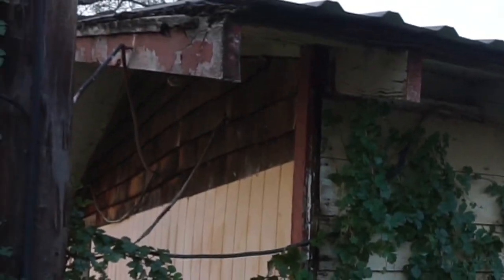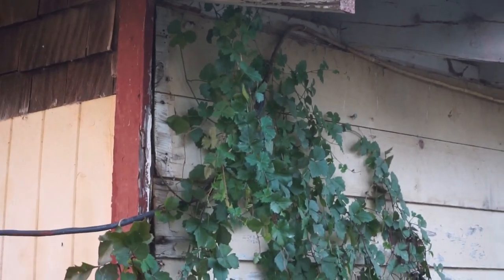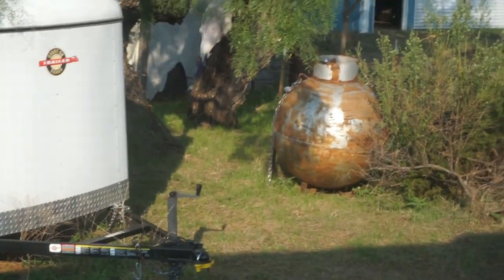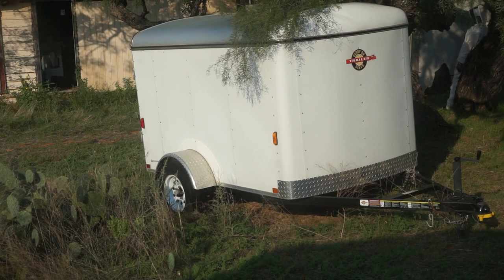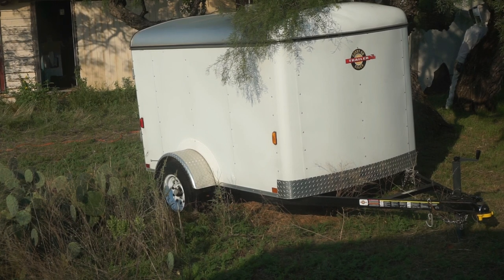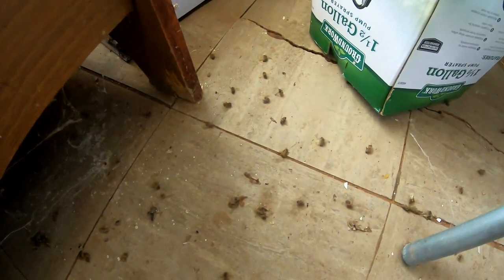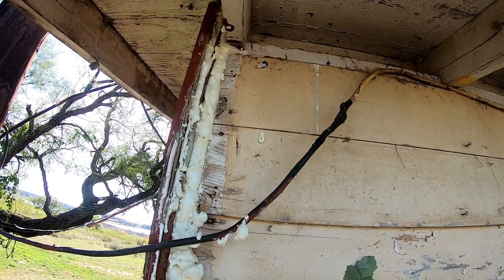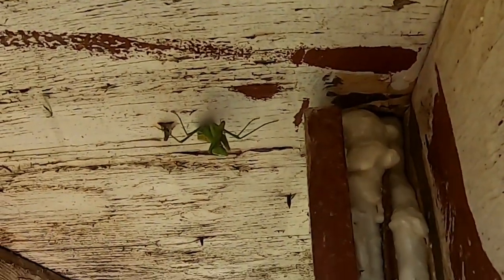Massive Bee Hive Removed from Home Base | Home Base was Infested with Honey Bees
I had to have a massive bee hive removed from my home base when I returned from Colorado.  In this video I show the bee keepers entering my home base and cut into an interior wall to recover the live bees and relocate them.  This also resulted in the remaining bees being agitated and very active on the property,  After several hours I thought it best that me and Sami Jo leave for several days.

50' foot Solar Panel Extension Cables